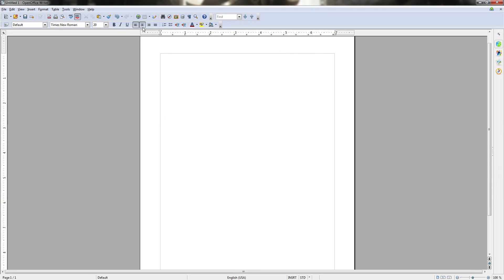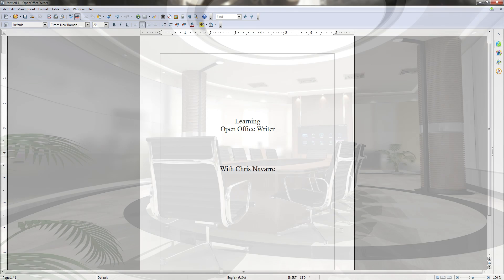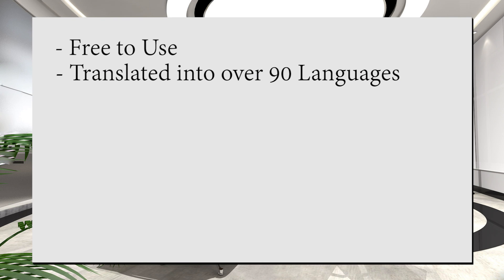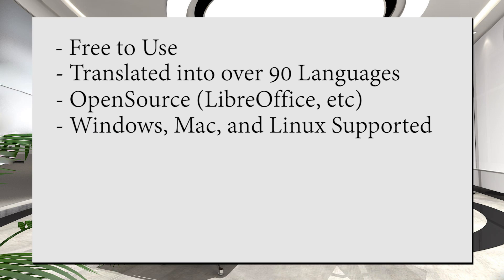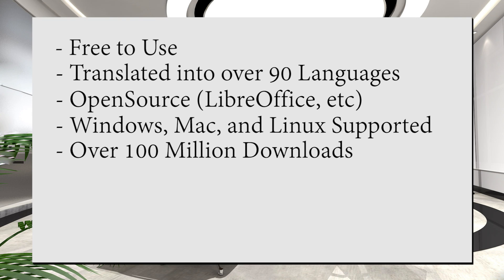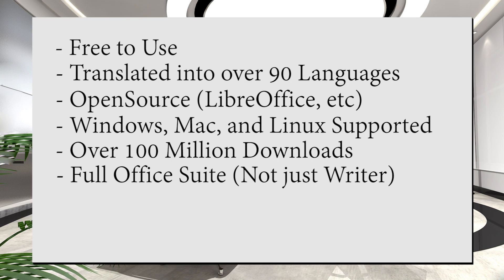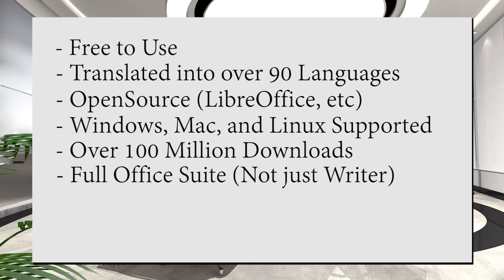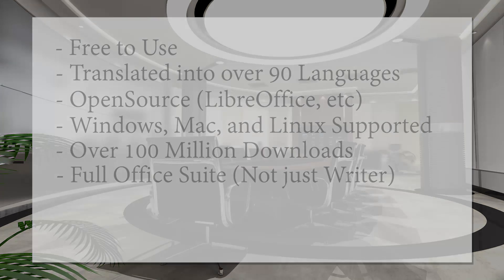Why Use Open Office - 1 - Introduction to OpenOffice Writer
In this introduction & tutorial series on OpenOffice Writer, we'll learn the tools and how to use as well as work within the program to create documents for free.